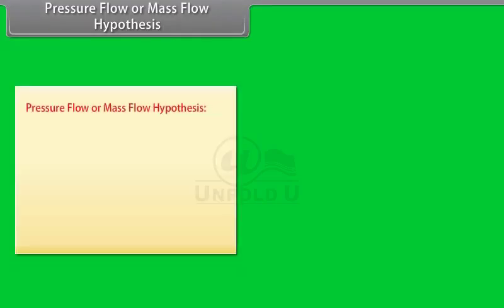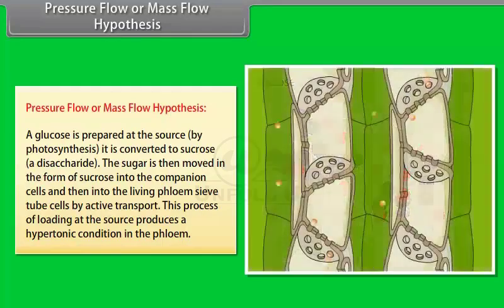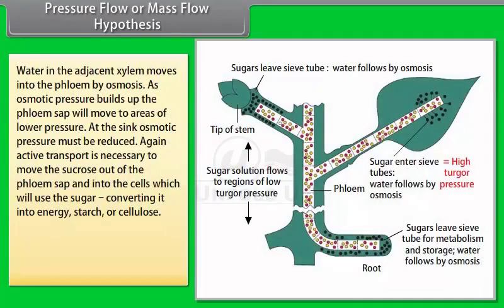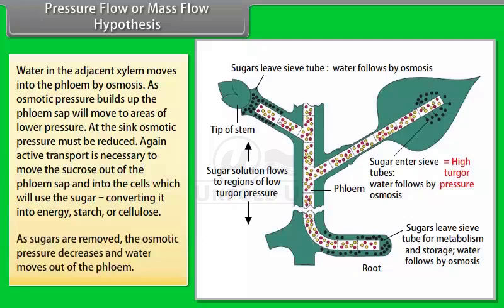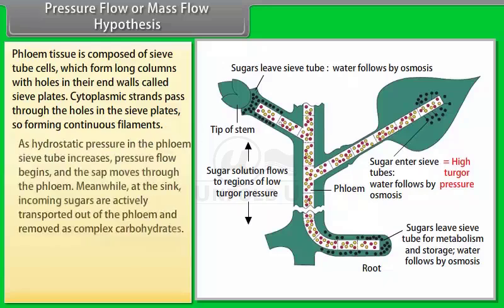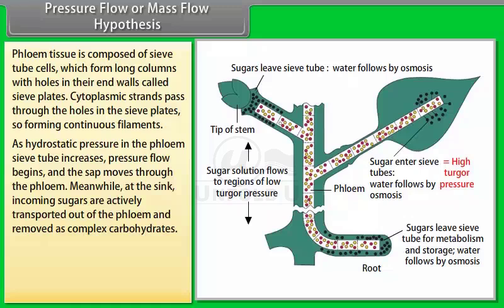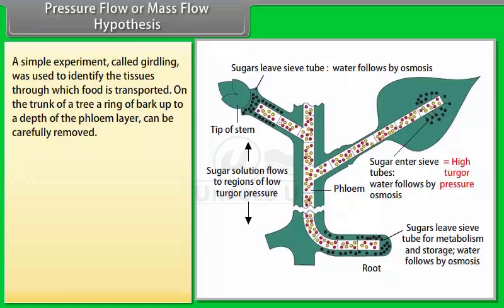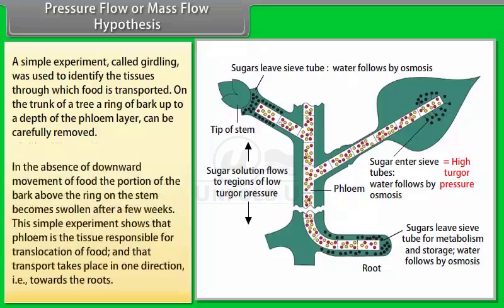Ch 11 - Transport in Plants | Pressure Flow or Mass Flow Hypothesis